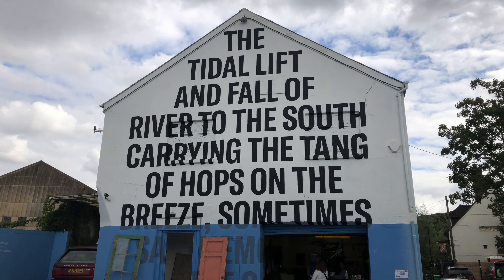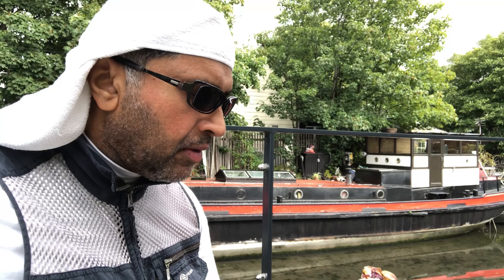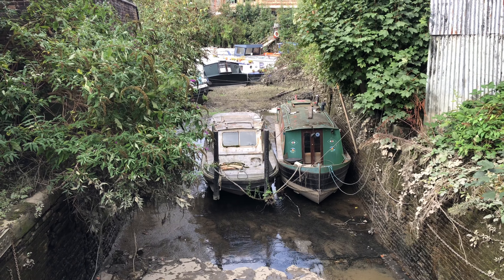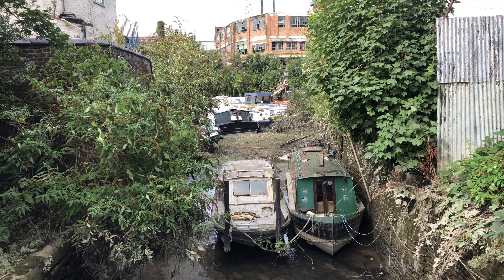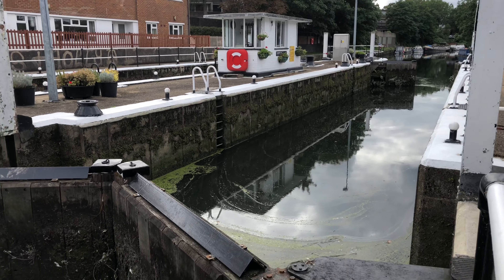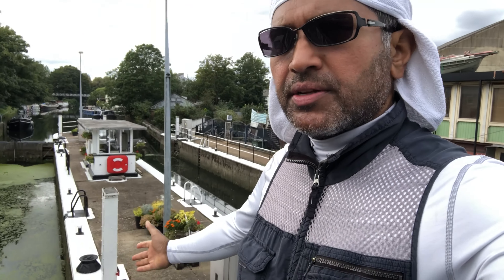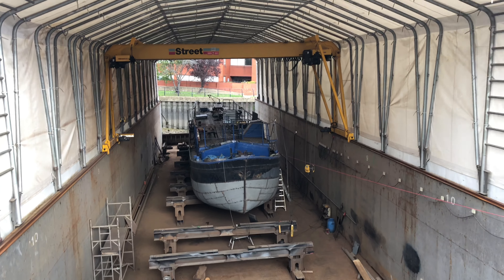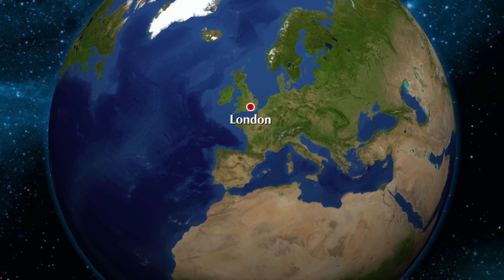Brentford Locks and dockyard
Brentford Dock in Brentford, west London, was a major trans-shipment point between the Great Western Railway (GWR) and barges on the River Thames.

The building of Brentford Dock was started in 1855